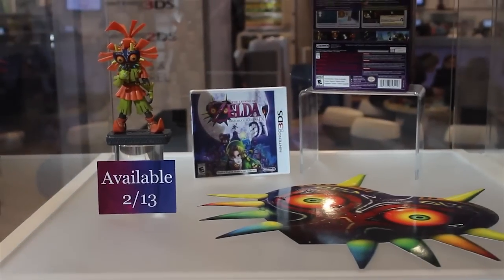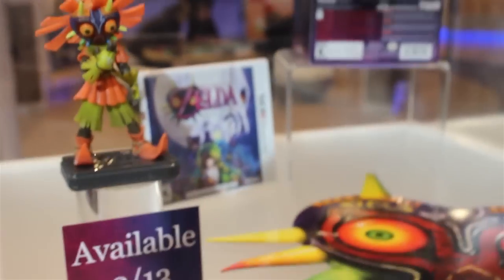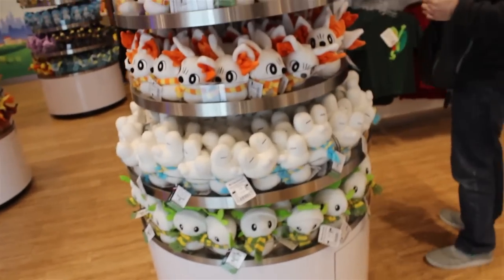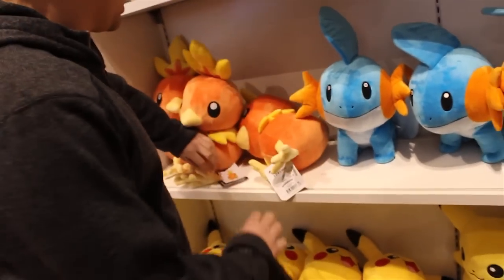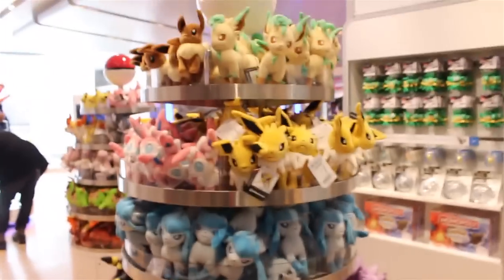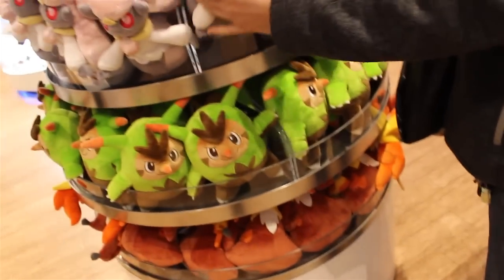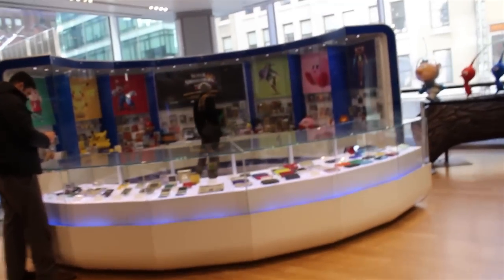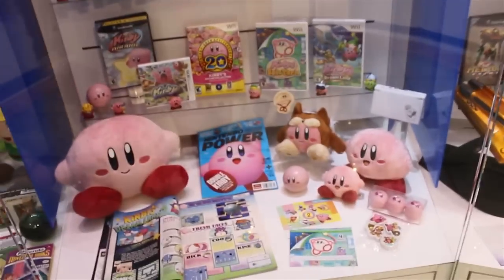Nintendo World: Majora's Mask, Snow Pokemon Plushies, Super Smash Bros, Amiibos!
Hope you enjoy this VLOG from Nintendo World! If you'd like to add my WiiU ID, it's Mootypwns!

I love reading your letters!

Pokemon Alpha Sapphire